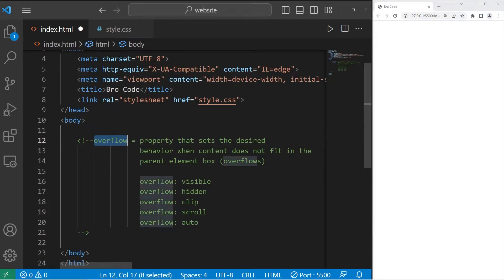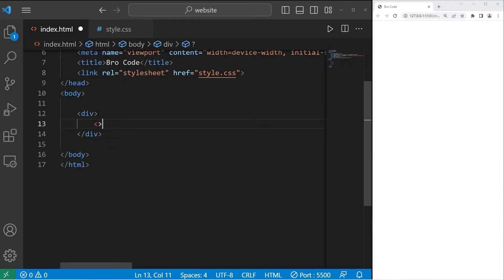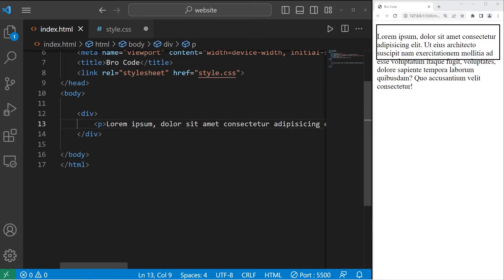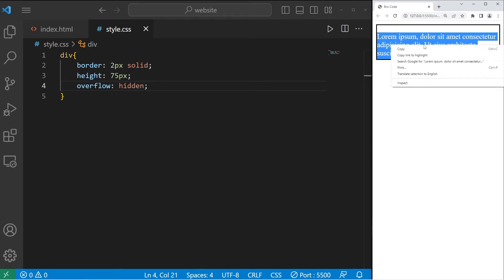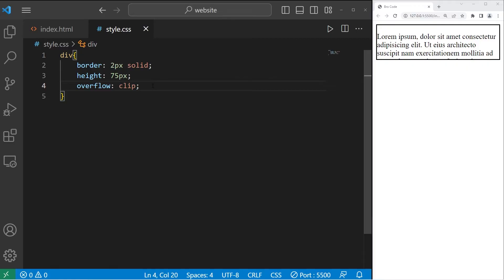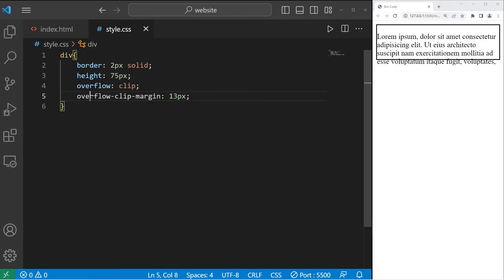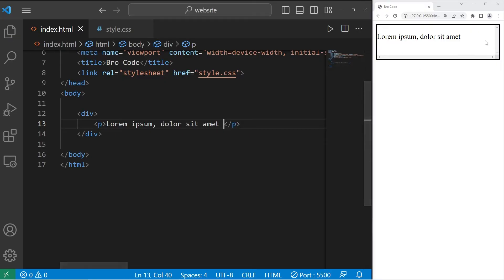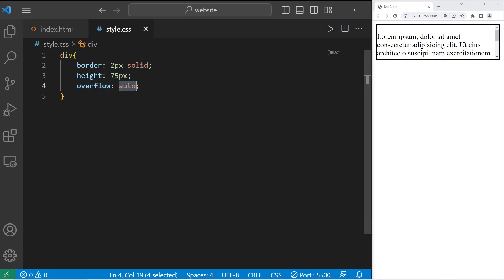Learn CSS overflow in 3 minutes! 🌊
CSS overflow visible hidden clip scroll auto tutorial example explained